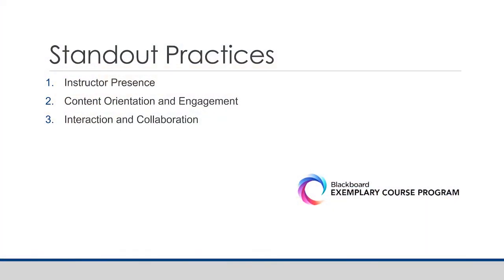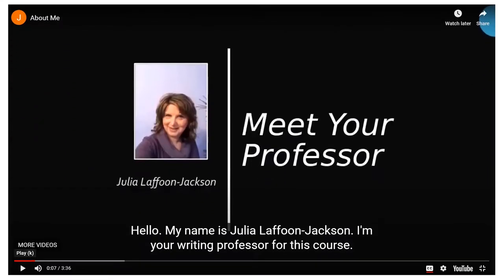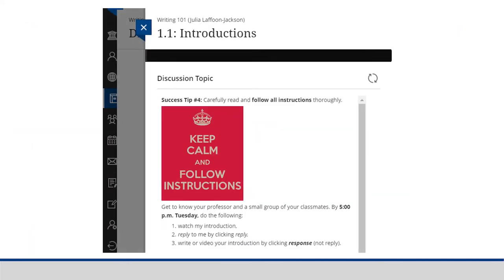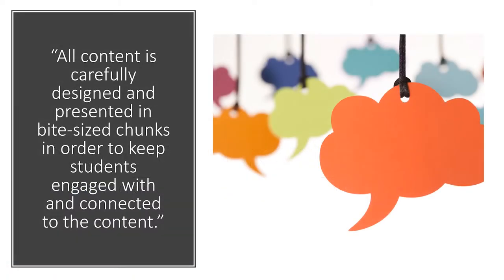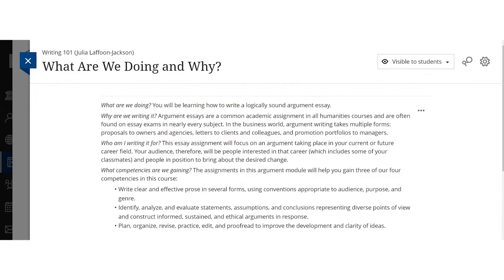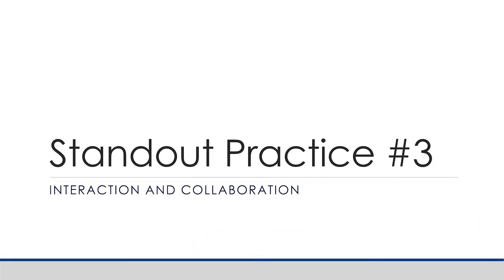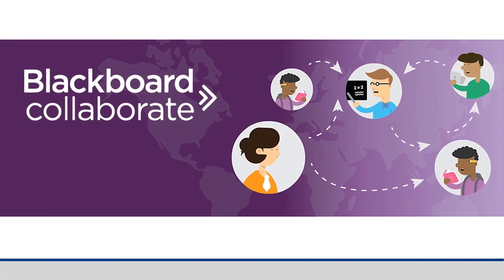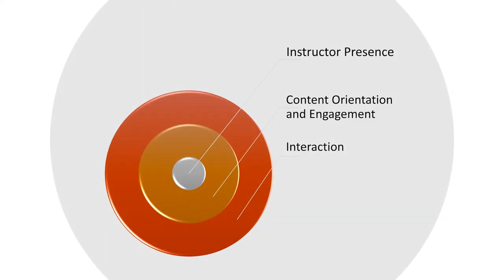Intro to Writing: Tour an ECP Award Winning Course (Laffoon-Jackson)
Join us as we review Professor Julia Laffoon-Jackson's Introduction to Writing course, which won a 2020 Exemplary Course Program (ECP) Award.